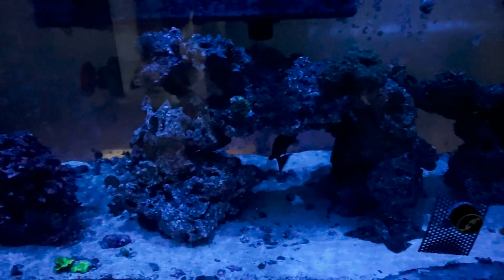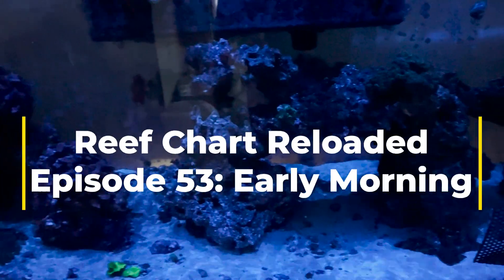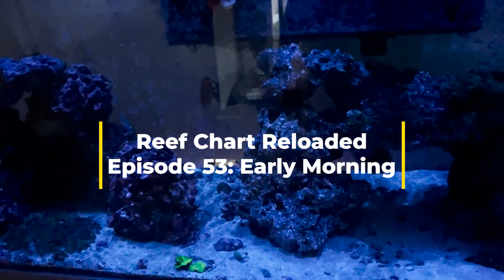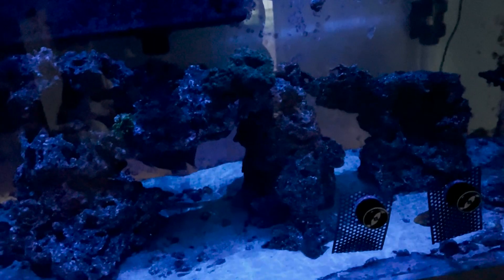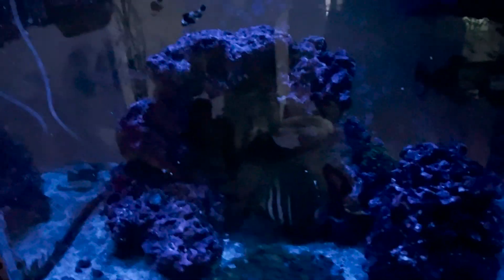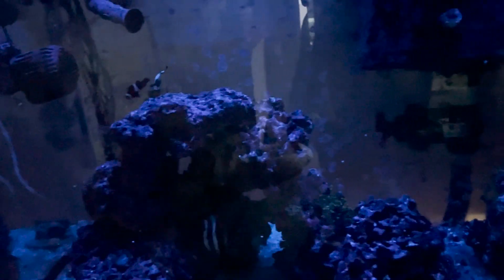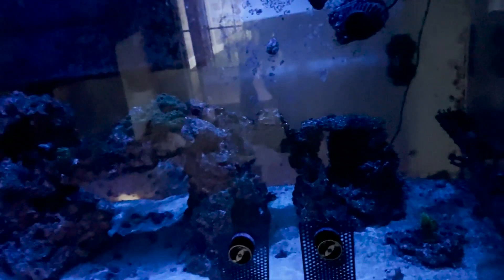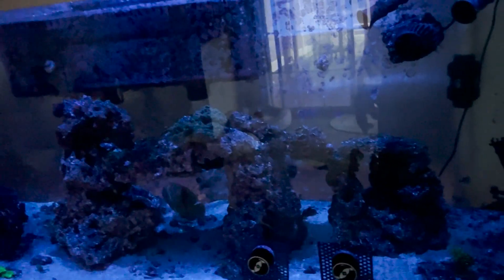RCR Episode 53: Early Morning.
I spent an early morning with the fish to see and show off how they are with the moon lights on when they're still (mostly) asleep.